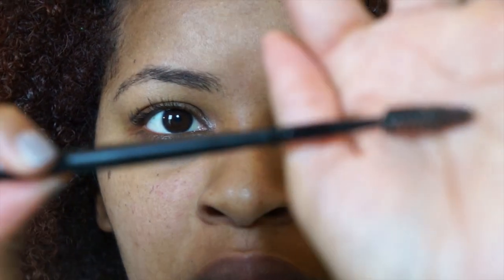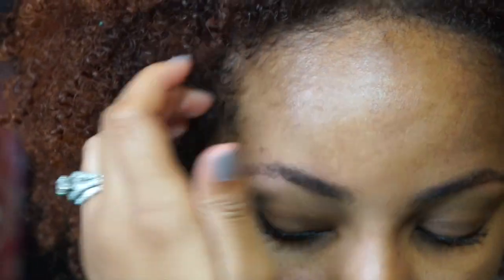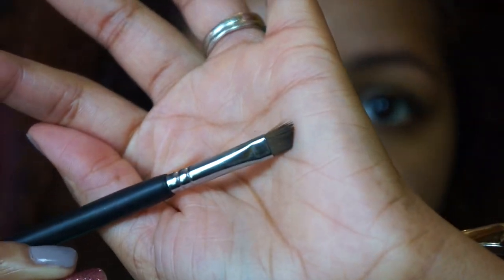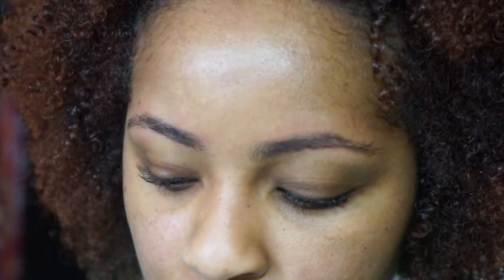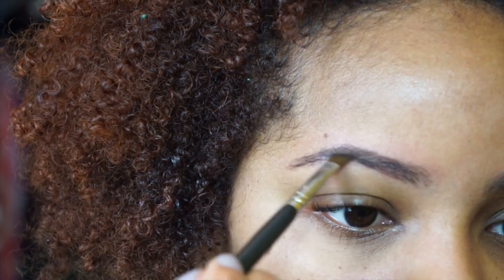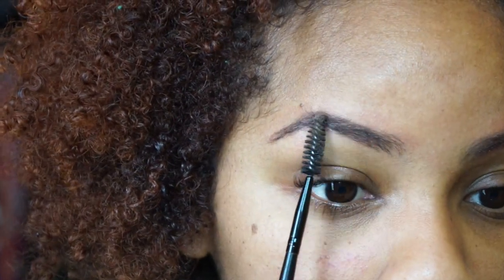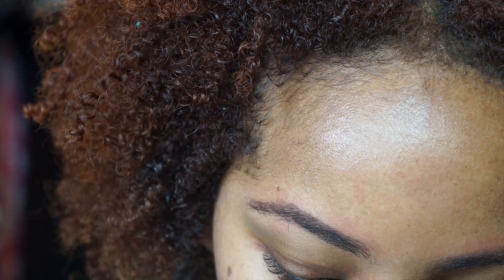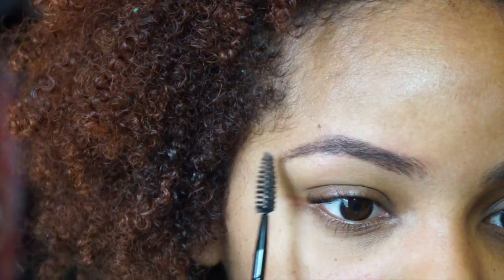Anastasia DipBrow Pomade Demo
I am using the shade Chocolate in this video. This video is meant to be a demo only (not a review, not a tutorial), please check out my blog post for a full review

Face: Tarte Maracuja Miracle Foundation in Deep + Nars Translucent Crystal Loose Powder
Lips: YSL Glossy Stain #7
Nails: Nails Inc Porchester Square + Nails Inc Chelsea Square
Cheeks: The Balm Swiss Dot Blush + MAC Magnetic Attraction (highlight) + Diorskin Nude Tan #007